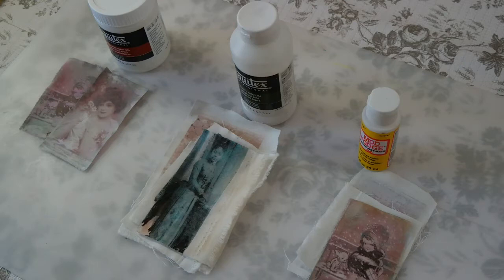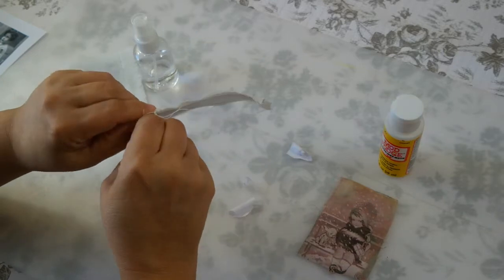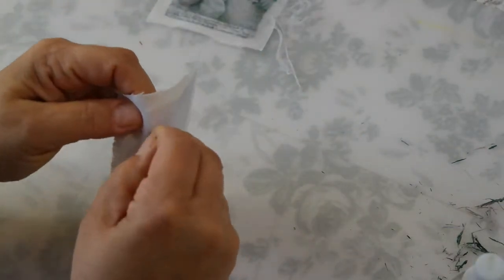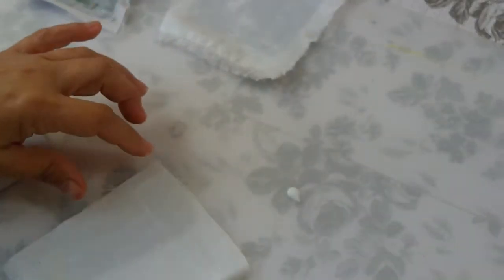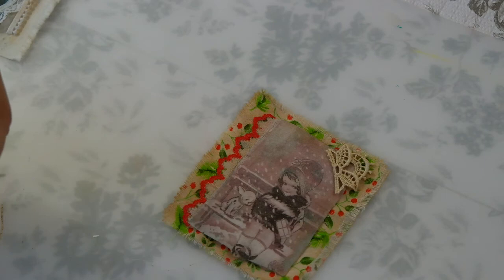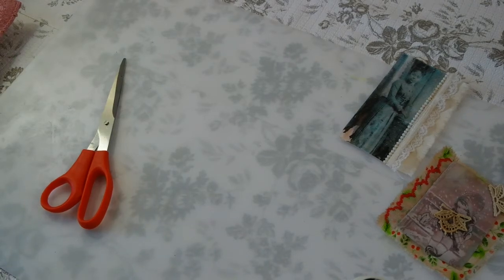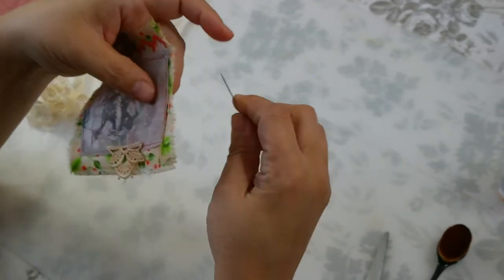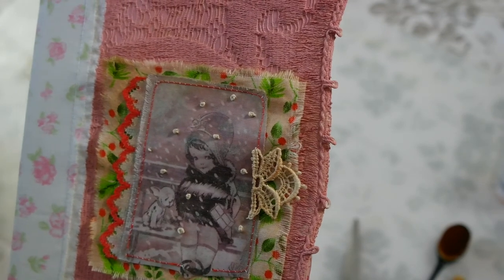junk Journal Image Transfer Day 25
This video is not made for anyone under 18.

How to image transfer to fabric using laser printer.

Supplies list:

Fabric, Mod Podge, trim, lace, photo copied imageand glue

Etsy Shop MArtislife
Instagram soulfulartjournals